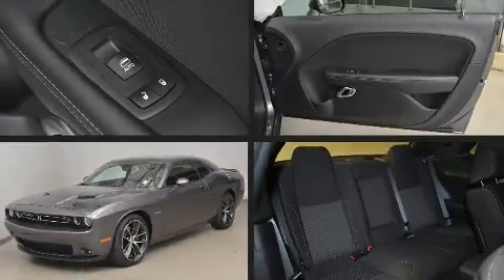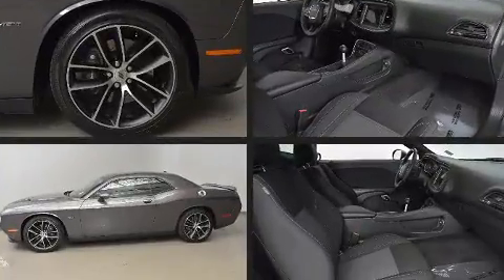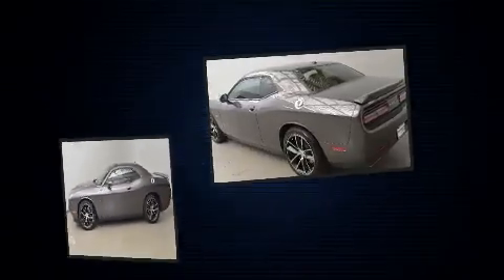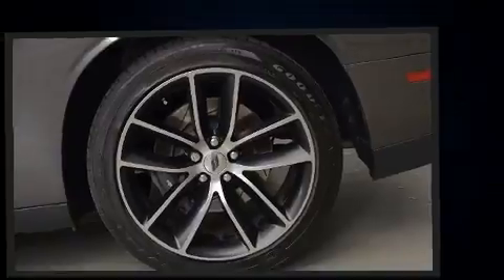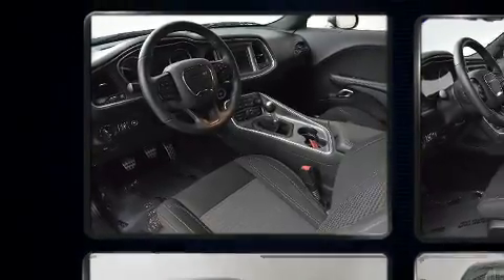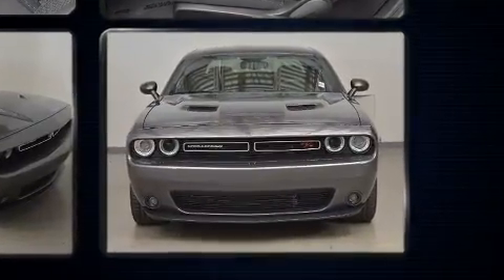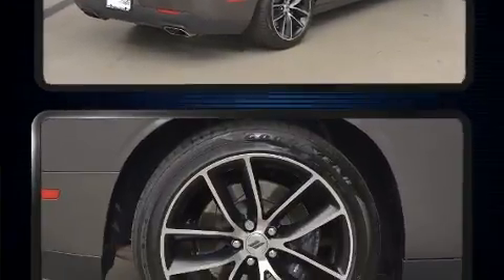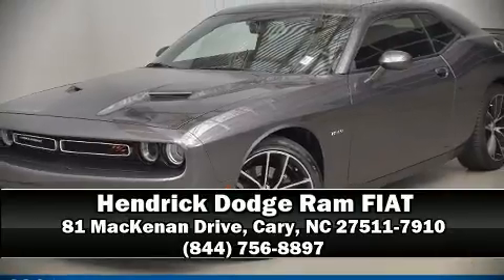2018 Dodge Challenger R/T in Cary, NC 27511-7910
Experience driving perfection in the 2018 Dodge Challenger. With fewer than 15,000 miles on the odometer, this car refuses to compromise! Dodge made sure to keep road-handling and sportiness at the top of it's priority list. Smooth gearshifts are achieved thanks to the powerful 8 cylinder engine, and for added security, dynamic Stability Control supplements the drivetrain. Dodge prioritized comfort and style by including: leather upholstery, front and rear reading lights, an outside temperature display, heated and ventilated seats, tilt and telescoping steering wheel, power door mirrors, and remote keyless entry. Passenger security is always assured thanks to various safety features, such as: dual front impact airbags, front side impact airbags, traction control, anti-whiplash front head restraints, a panic alarm, and 4 wheel disc brakes with ABS. Brake assist technology provides extra pressure when applying the brakes. Our sales reps are knowledgeable and professional. We'd be happy to answer any questions that you may have. We are here to help you.